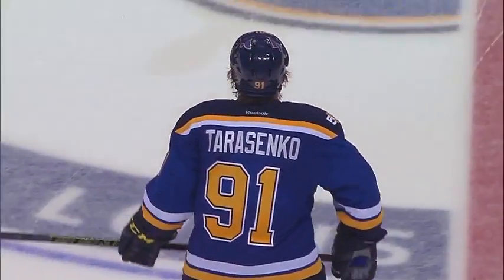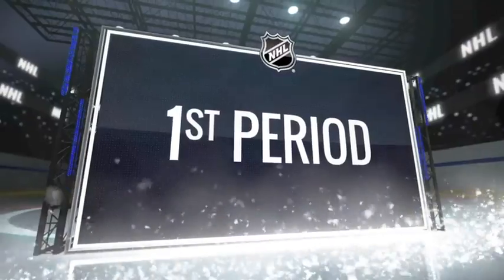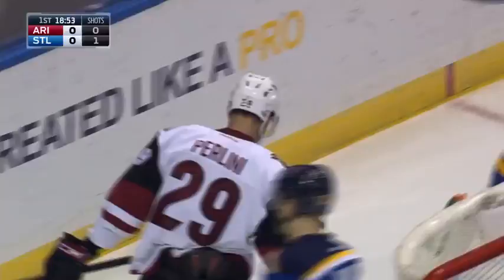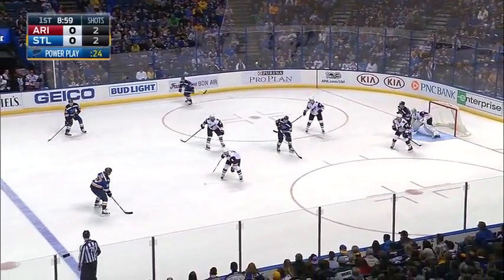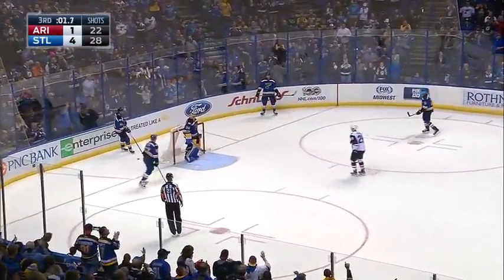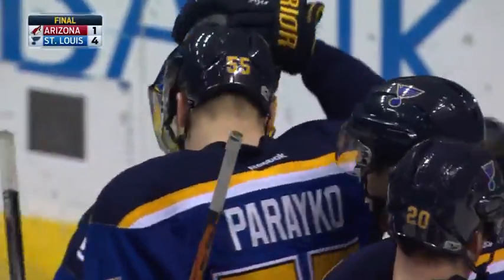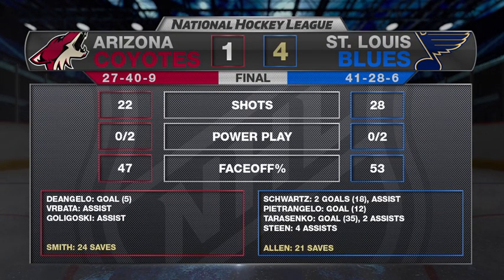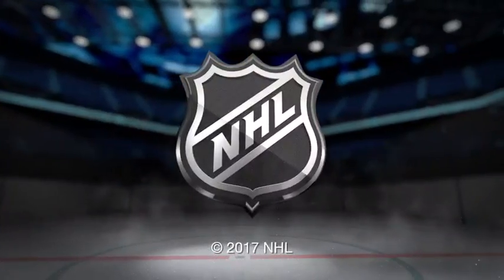Arizona Coyotes vs St. Louis Blues - March 27, 2017 | Game Highlights | NHL 2016/17